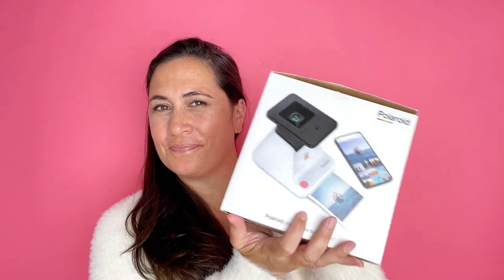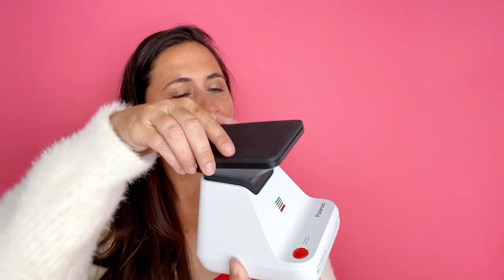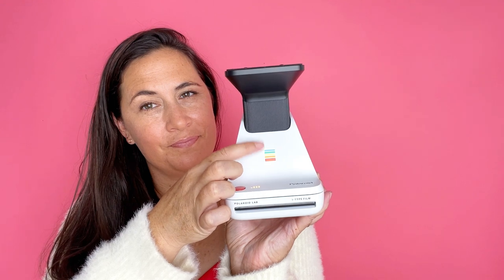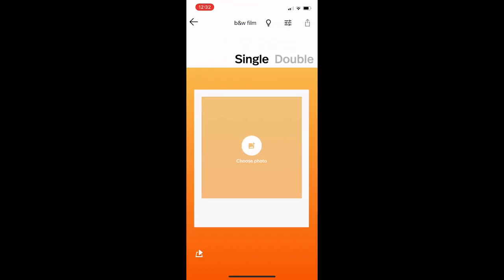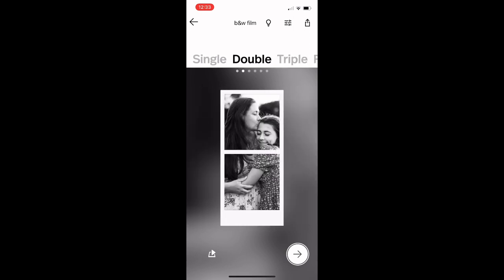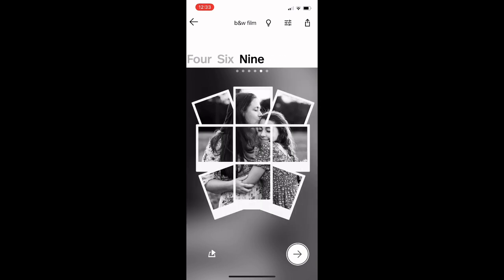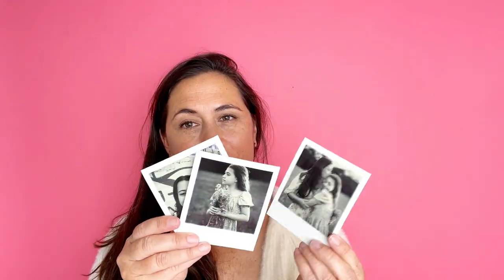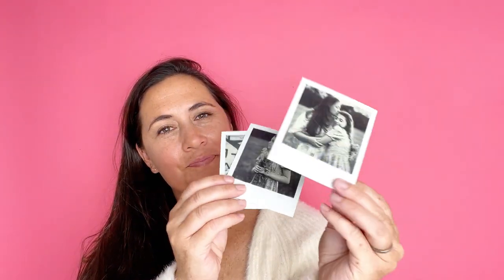How I Use My Polaroid Originals Lab - Digital to Analog Polaroid Photo Printer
I have had so much fun with the Polaroid Lab printer. Here I show you my workflow and what a finished image looks like!